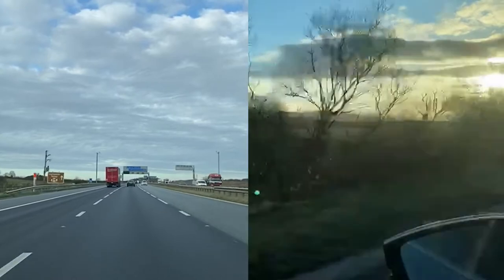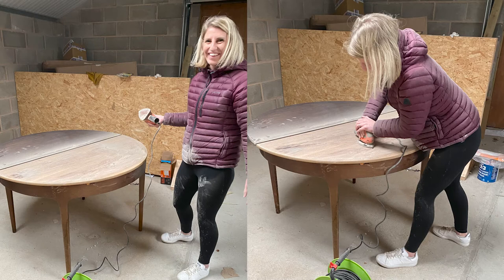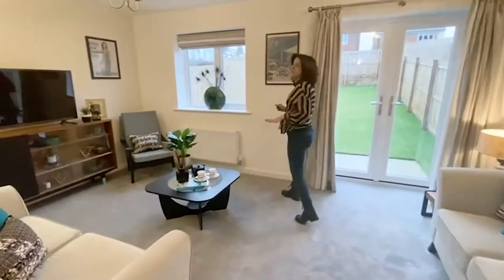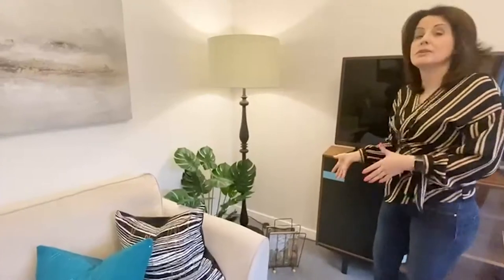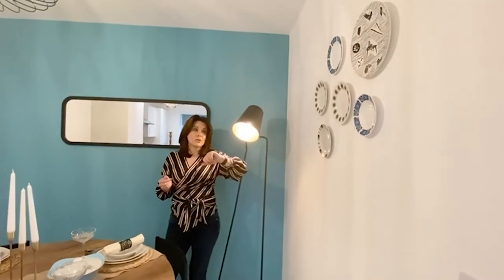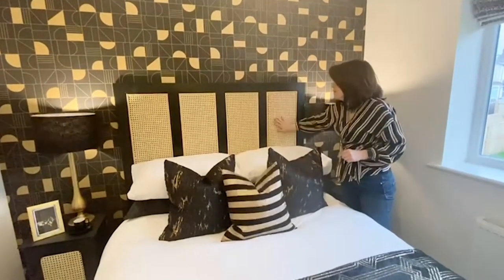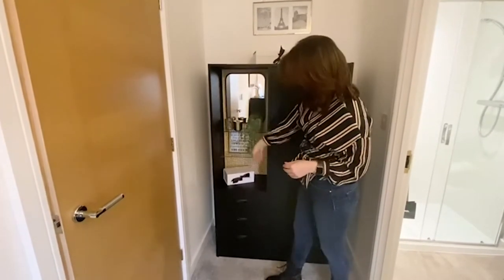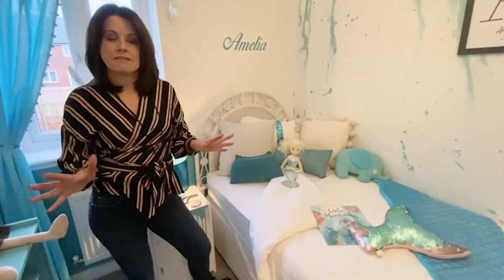Recycle Revolution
We designed this showhome full of Charity and Pre-loved items, a great concept to demonstrate how you can furnish your home at a fraction of the cost and at the same time helping to save the planet!